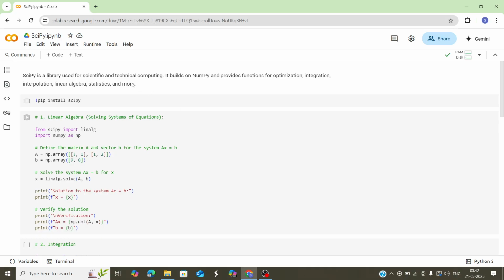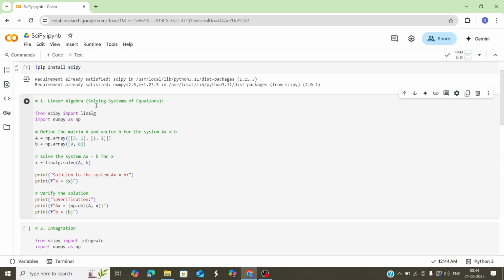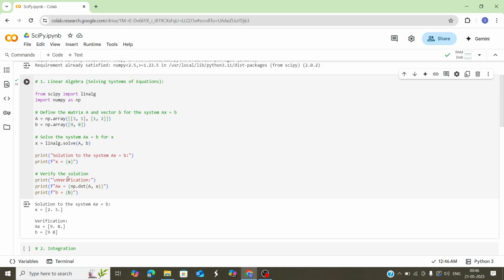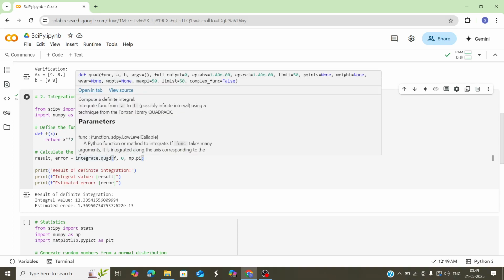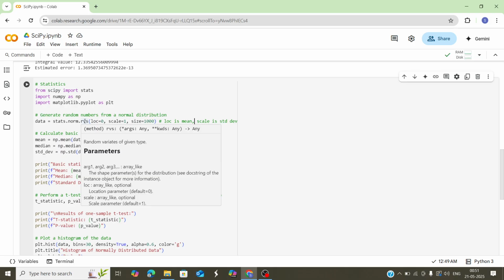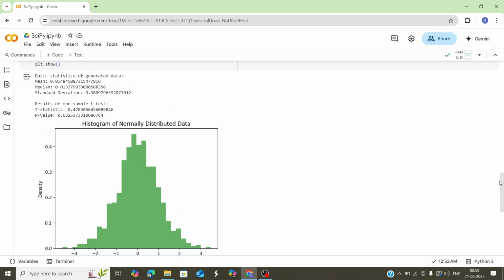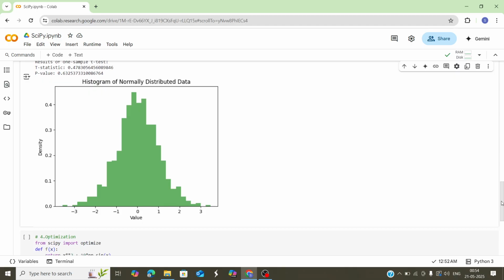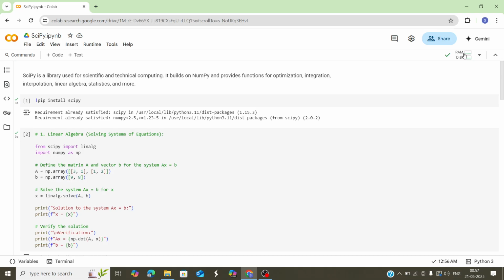Python SciPy | Purpose of the Library | Beginner-Friendly Examples Explained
Welcome to this beginner-friendly tutorial on Python SciPy – a powerful library used for scientific and technical computing! In this video, we’ll explain the purpose of the SciPy library, how it complements NumPy, and walk you through practical examples that demonstrate its capabilities.

🔍 What You’ll Learn:
What is SciPy in Python?
Why and when to use SciPy
How SciPy builds on NumPy for advanced computation
Real-world examples: integration, optimization, linear algebra, and more
Hands-on coding walkthroughs for beginners

Whether you're a Python beginner or someone exploring data science, machine learning, or engineering applications, this video will give you a solid foundation in using the SciPy library effectively.

📚 Topics Covered:
Introduction
What is SciPy?
Installing SciPy
Key Modules in SciPy
Examples: Integration, Optimization, and Linear Algebra